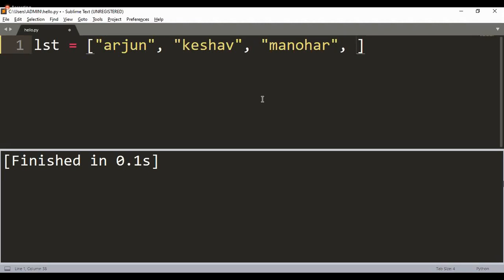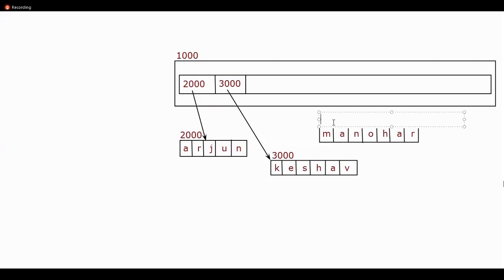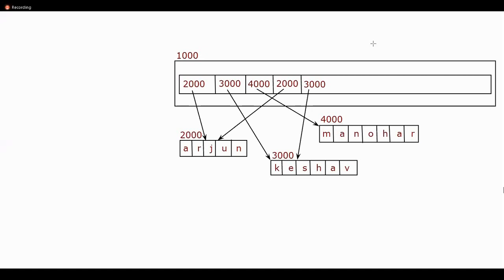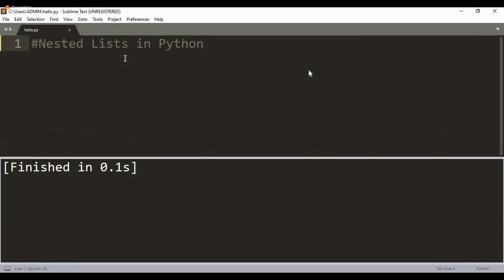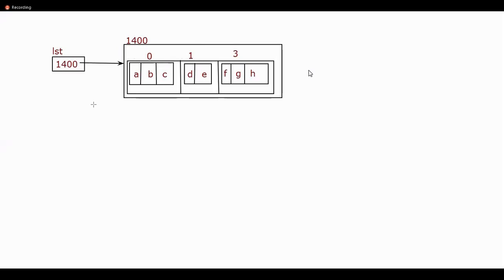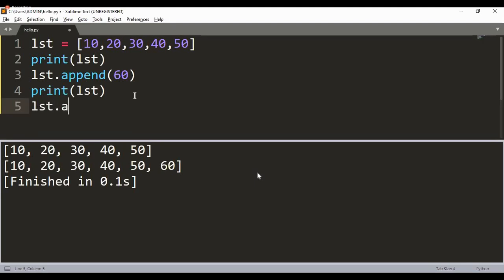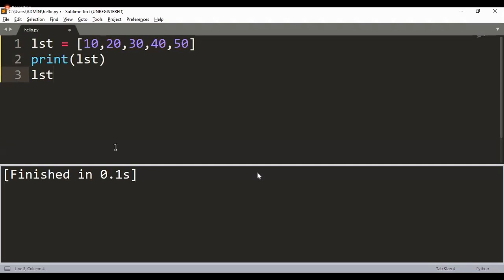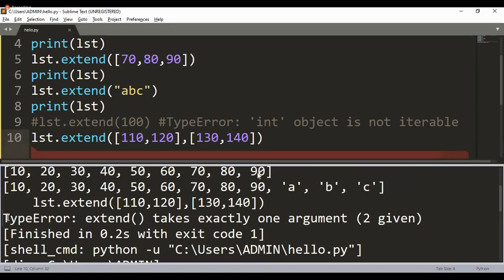storing duplicates elements in python list || List Method || Python Nested list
In this video we will see:
-can list contains duplicates in python?
-Nested List
-List Method
- append() method
-extend() method